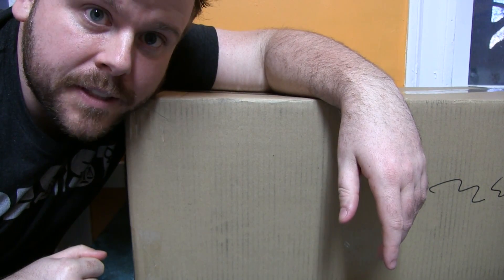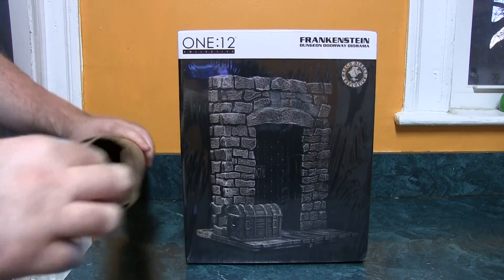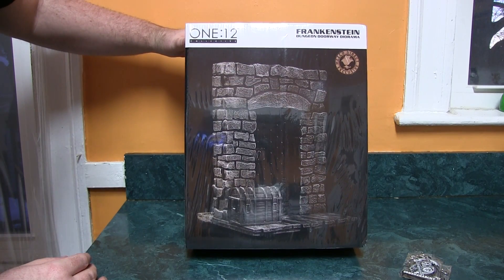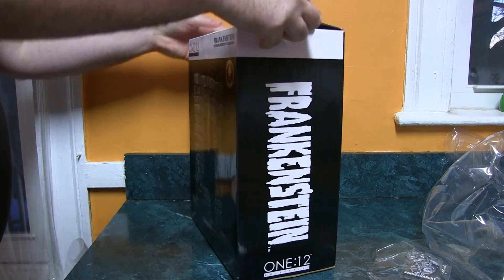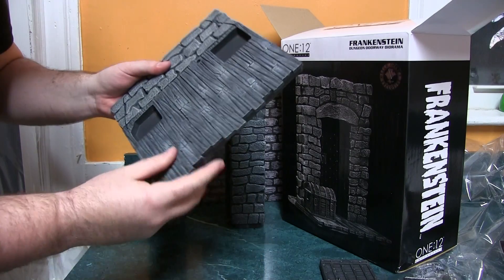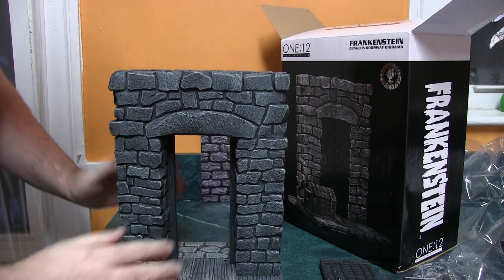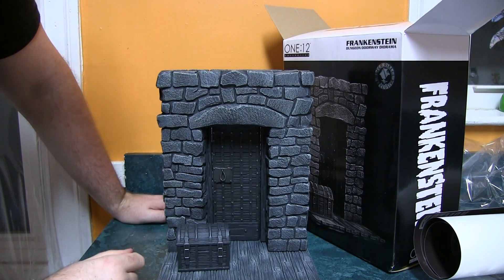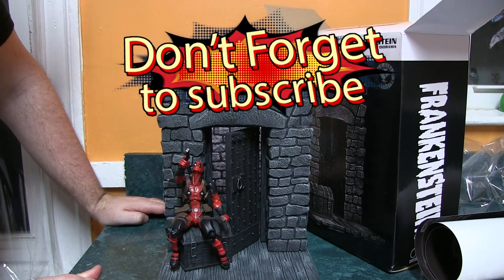Unboxing/Review Mezco Toyz Mystery Box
This is a review of the recent St. Patrick's Day Mystery Box offer from Mezco Toys. In the video we uncover a One:12 doorway scene and a few extra goodies.